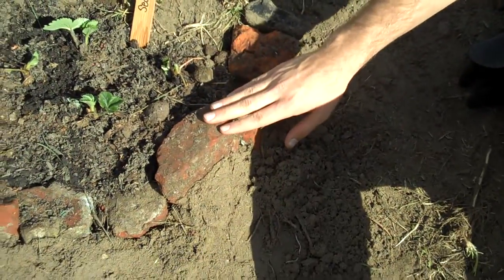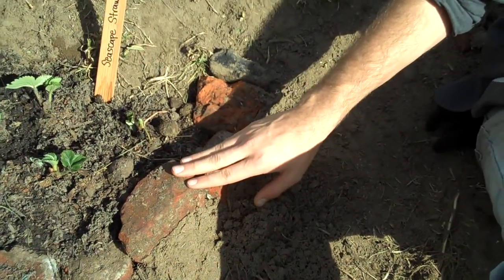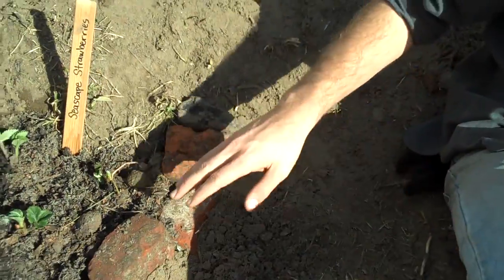Case and the strawberries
Planting begins at the San Francisco Free Farm at Eddy and Gough in San Francisco.